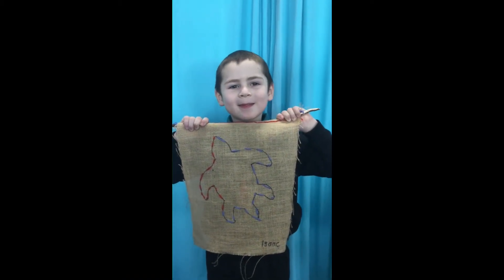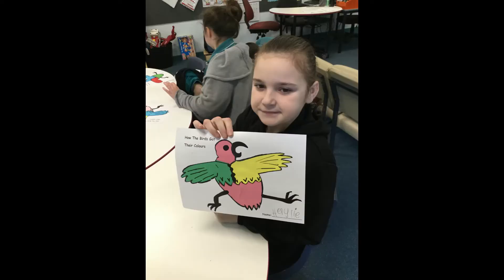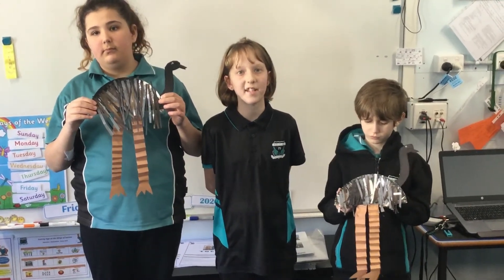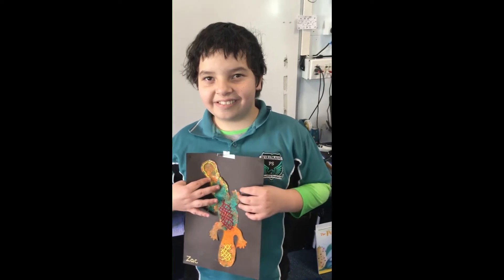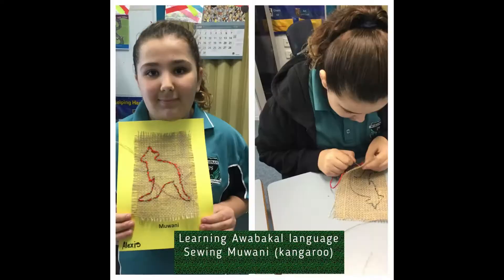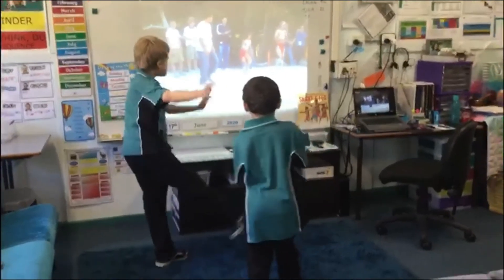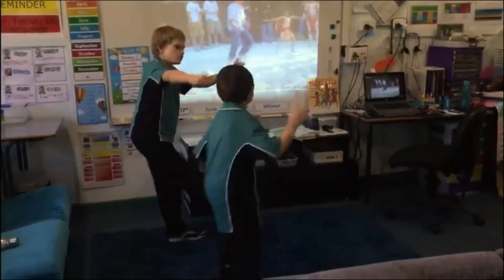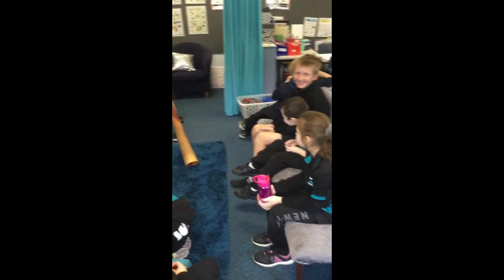Support Unit Week 3 Assembly NO OOHC KIDS FINISHED